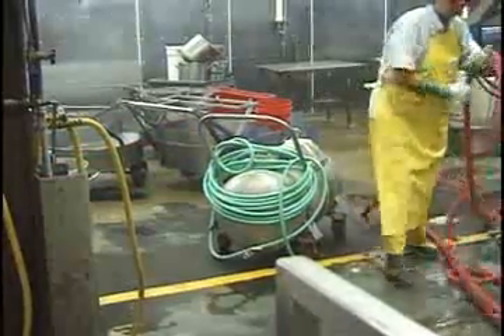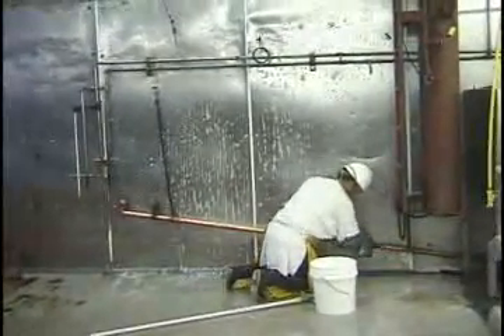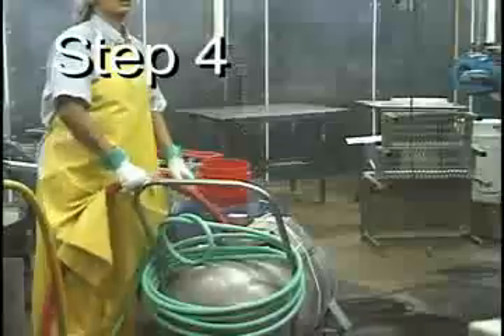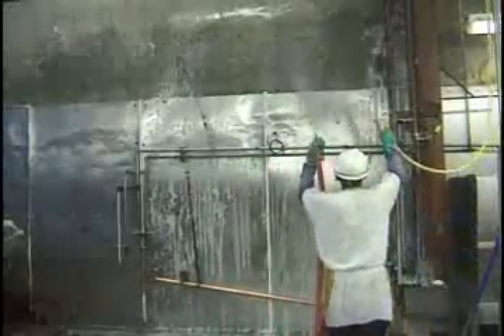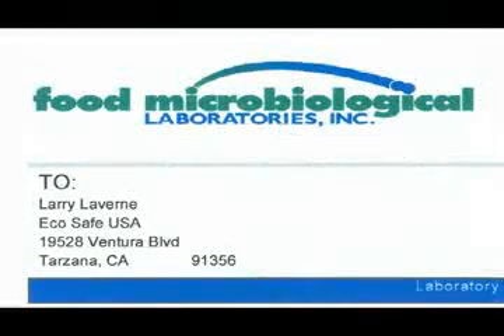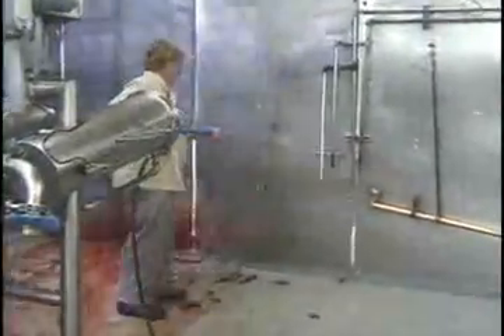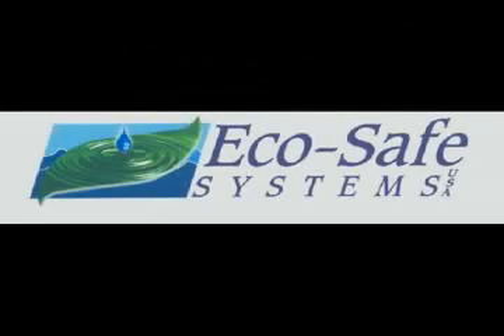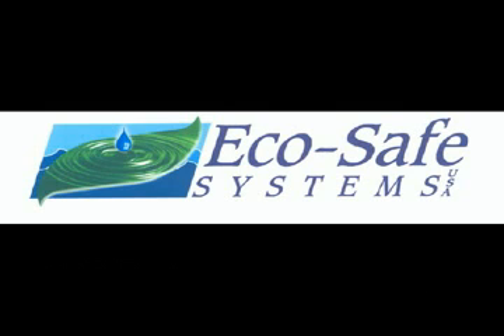Genozon Ozon Sanitasyon Sistemi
Gıda işleme tesisleri yüzey sanitasyonu Mobil Ozon Sanitizer